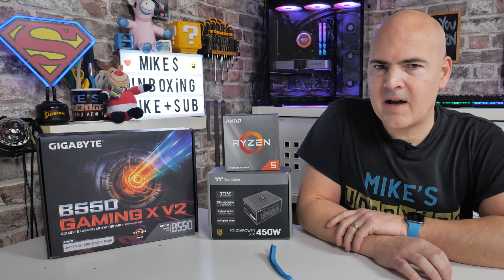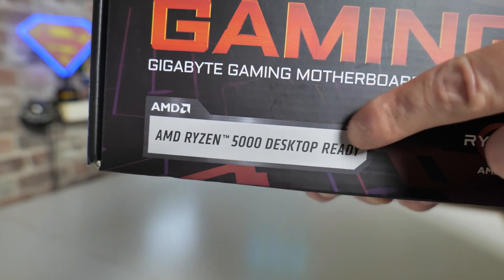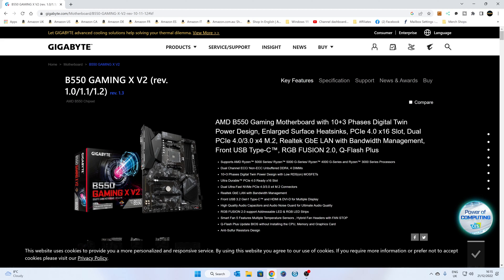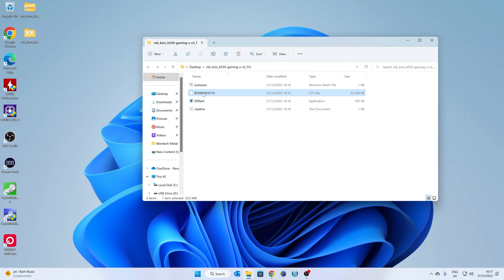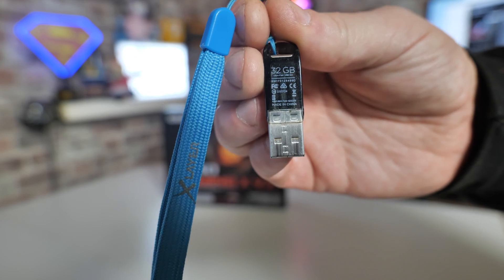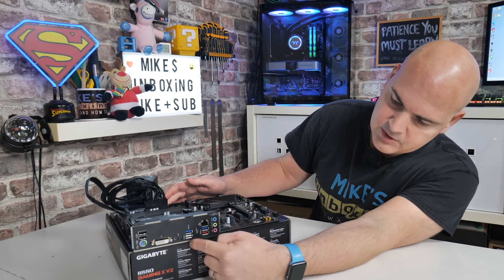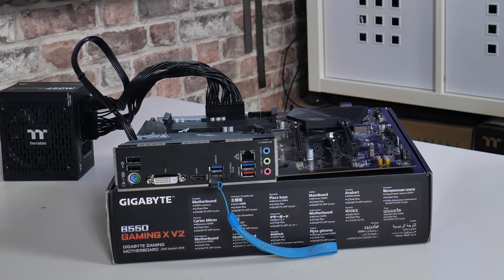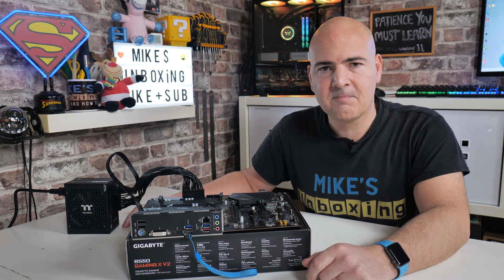Gigabyte USB Q Flash With NO CPU B550 Gaming X V2 BIOS Flash gigabyte bios flash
Gigabyte USB Q-flash Qflash with NO CPU B550 Gaming X V2 BIOS Flash
Amazon Local
Ebay UK
Ebay US
Ebay CA
Ebay AUS

How to recover or flash a new updated BIOS to your Gigabyte B550 Gaming X V2 if your new CPU or APU is not supported or not compatible.

You can get your BIOS update here (check board version)

You will need a working computer or laptop to download the BIOS file.
You will need your motherboard (ideally bare).
You will need a PSU with 24 pin and 8 pin CPU/EPS connections.
You will need a surface to put the board one whilst flashing.
You will need a USB flash drive that can be formatted to FAT32 (32GB or less)